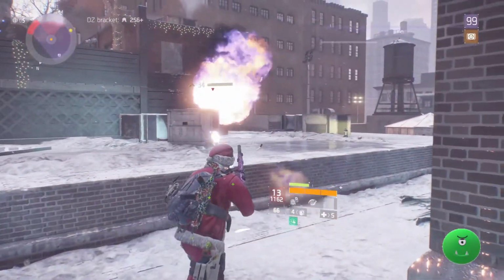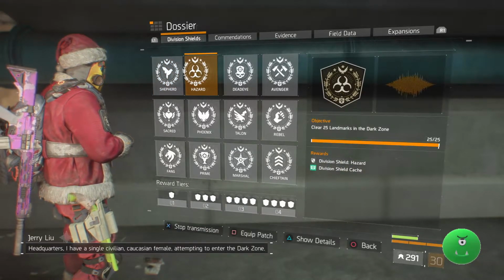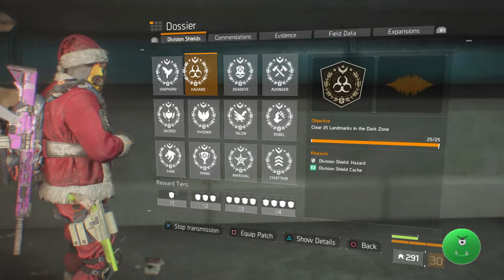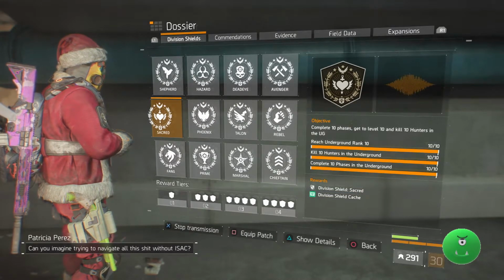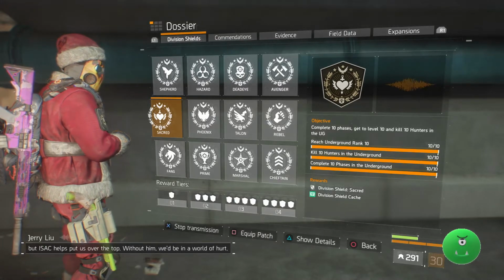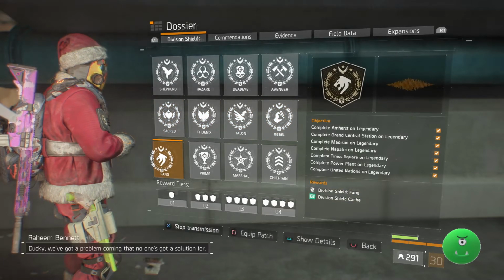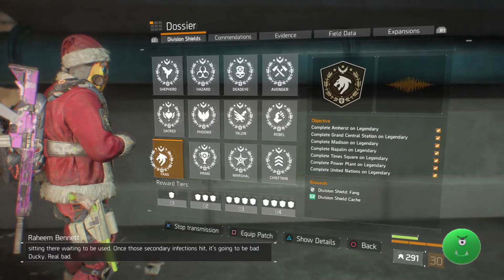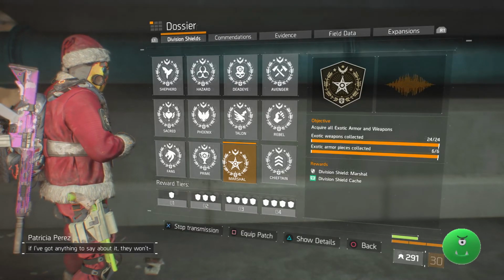All Unlocked Shield Recordings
Tom Clancy's The Division has included shields. These require certain conditions or activities to be met before each 1 (of 12) can be unlocked. This video helps you to unlock the last shield (chieftain), and shows all of the recordings for each shield. Let's get to it!

Messages start @2:08